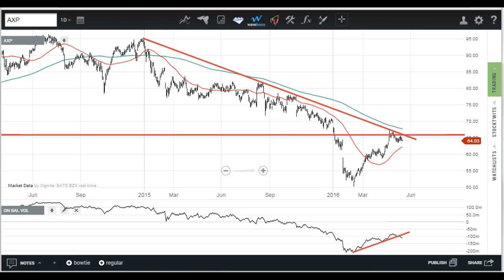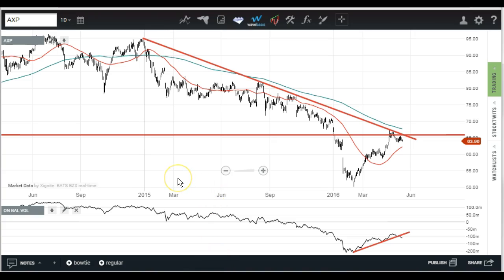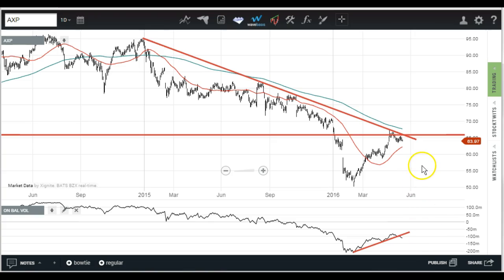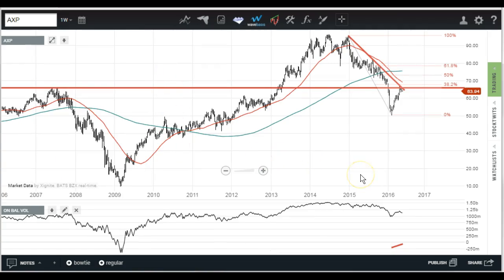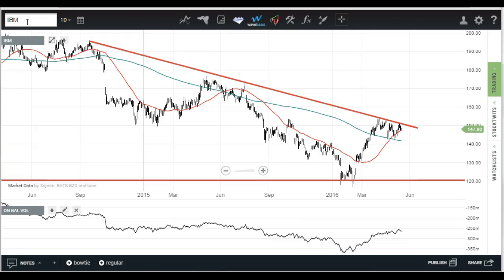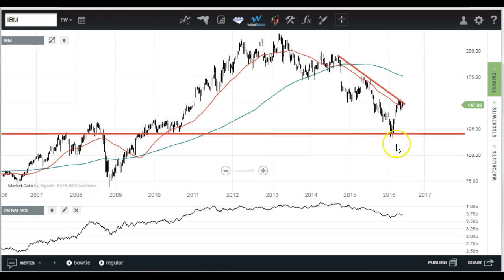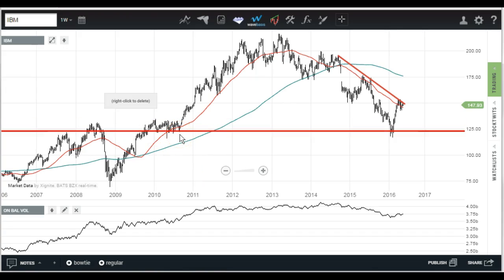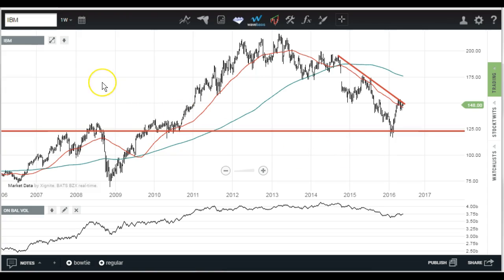Two Blue Chips, One Pattern, Two Forecasts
IBM and American Express share very similar short- and long-term chart patterns but have different forecasts. Here wee examine the subtle differences.